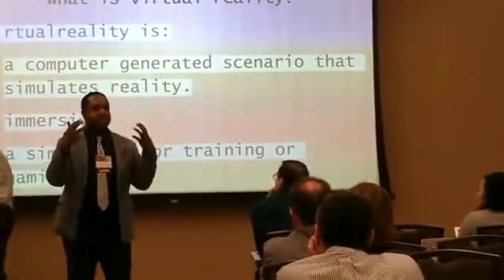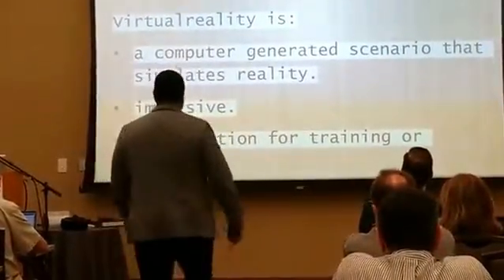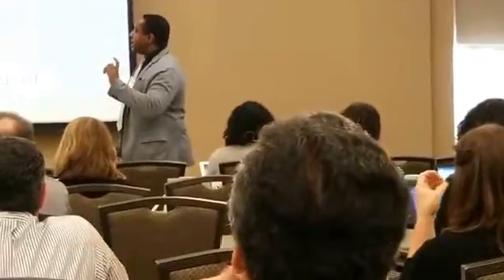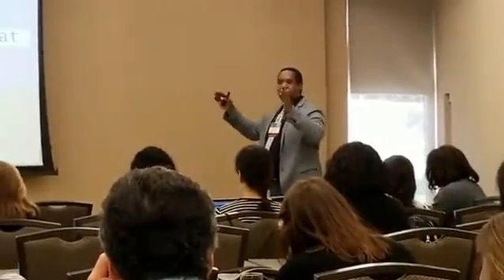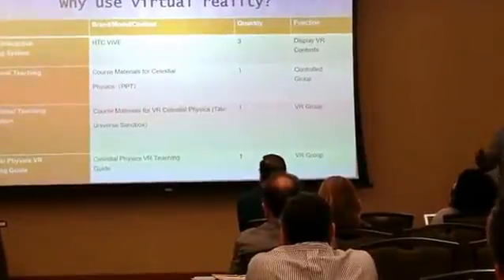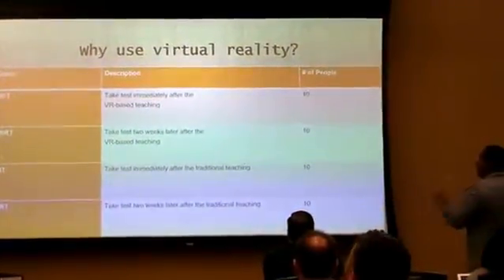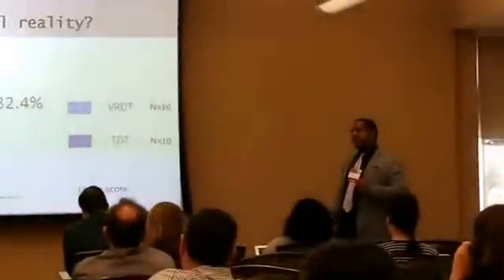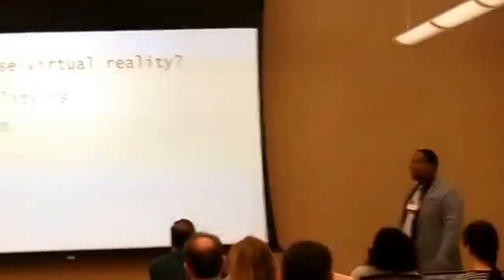INCORPORATING VIRTUAL REALITY IN THE CLASSROOM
Presenter: Mfon Akpan
Description: The 360 video or immersive video allows the watcher to view in every direction of the video.The viewer can view the video from a desktop or mobile device like watching a YouTube video. The 360
videos can also be viewed with virtual reality goggles for a more immersive experience. The presentation will discuss the best practice of using 360 video sin the face-to-face classroom
environment to promote student discussion around key accounting topics. The students view and interact with the 360 videos and simultaneously answer instructor questions. The 360 videos also
help to visually reinforce general business concepts.